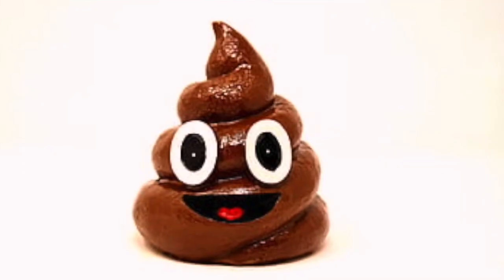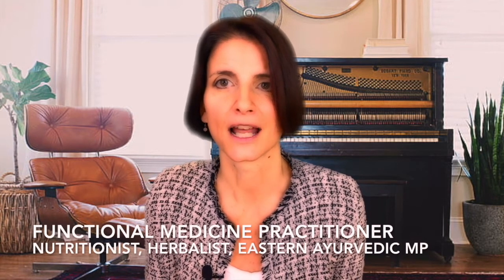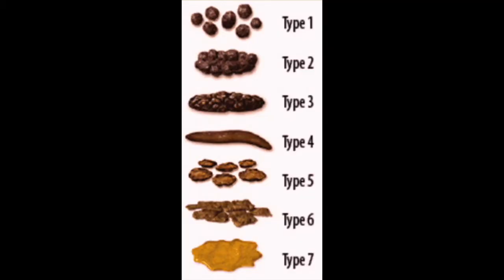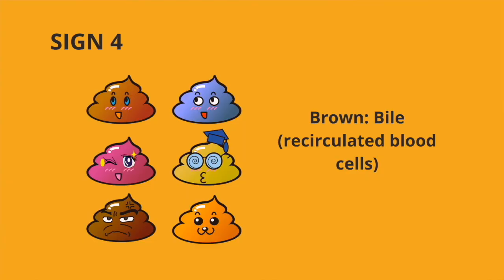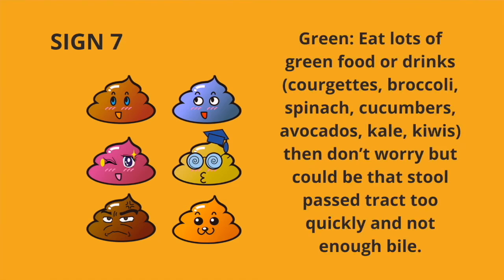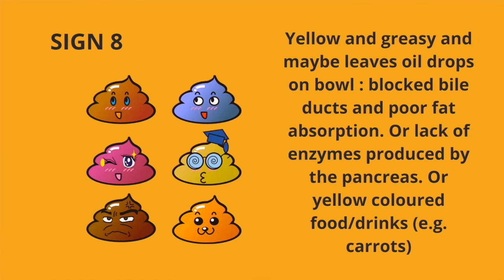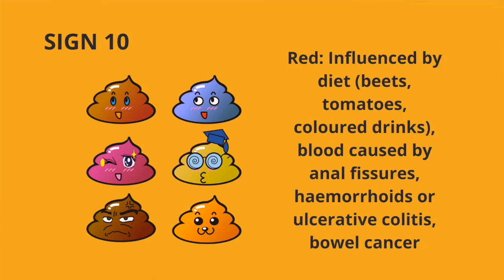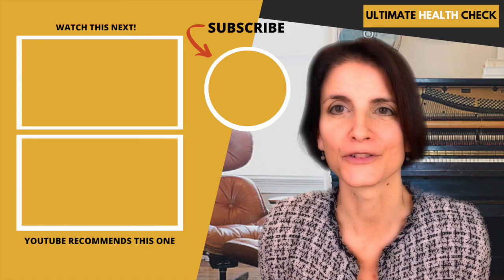Poop Health: Tips Shape and Colour of Unhealthy Poop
Want to know about your poop health? Want poop health tips on the shape and colour of unhealthy poop?

In this video we discuss poop shape size and colour, Bristol stool chart, Constipation, Diarrhoea, White Poop, white mucous on poop, Green Poop, Yellow Poop, Black poop, Red Poop and the corresponding conditions such as Gallstones, Cirrhosis, Inflammatory bowel disease, IBS, Pancreatitis, Cystic fibrosis, Celiac disease, Celiac, Bleeding, Haemorrhoids, colitis, and cancer.

Also we will highlight certain diagnostic tests for further examination: Stool test and Food Intolerance Test.

Ultimate Health Check’s Health Packages

Ultimate Health Check’s Free Consultation Request Form

This free 20 Minute consultation is only given to people with long term conditions

Ultimate Health Check’s E-Courses

• Functional Movement Anatomy E-Course: To Improve your Movement, Flexibility and Understanding of Your Anatomy

• Ayurvedic Medicine Practitioner E-Course To Understand How to Eat, Live and Diagnose your Health according to your Body Type (Dosha)

• Herbal Medicine E-Course: Learn to Make your Own Herbal Home Remedies

• Breathing and Meditation E-Course: To Go Within and Find Inner Peace

(35% discount if you use this link for what is recommended in this video: probiotic and soluble fibre supplement and you will also obtain 35% off any other supplements added to your first order).

What is Functional Medicine Explained